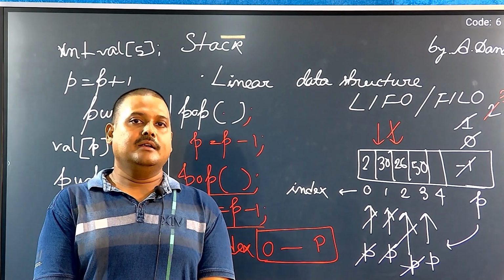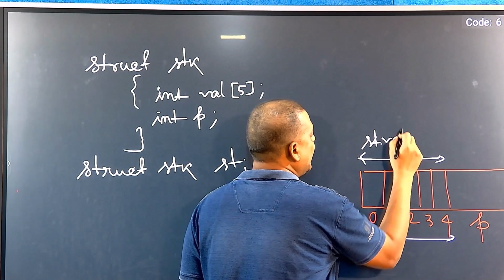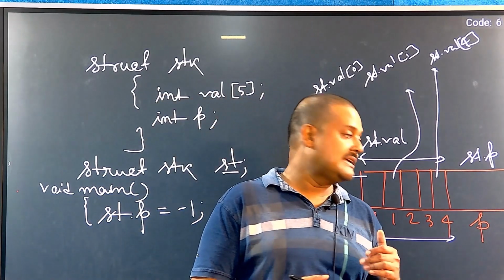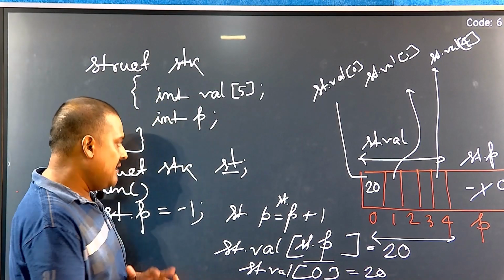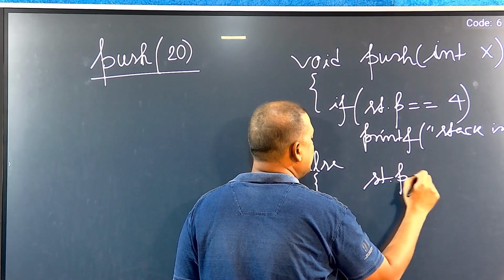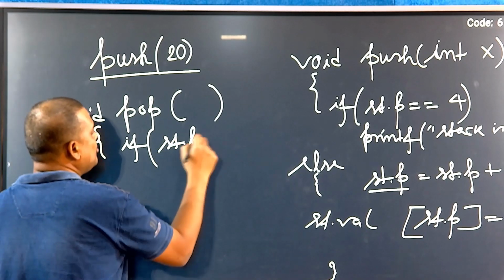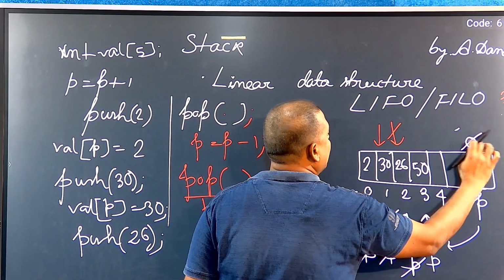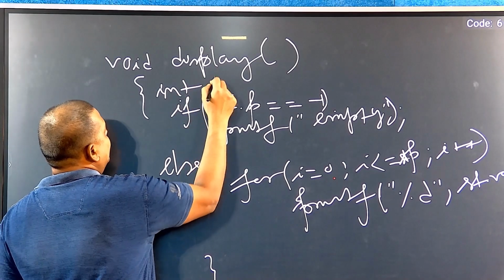DS (3.2) Stack Part 2